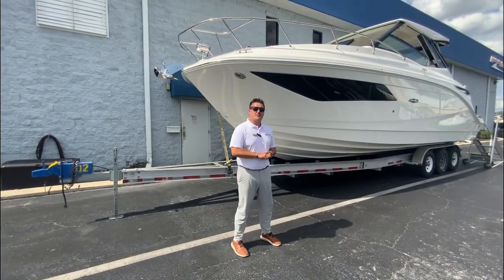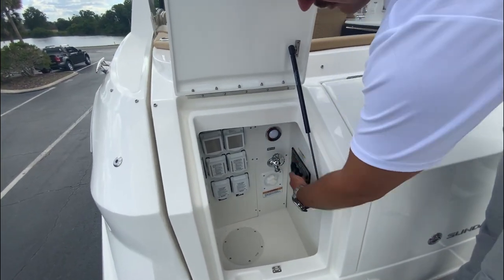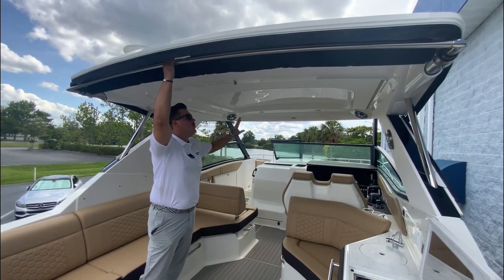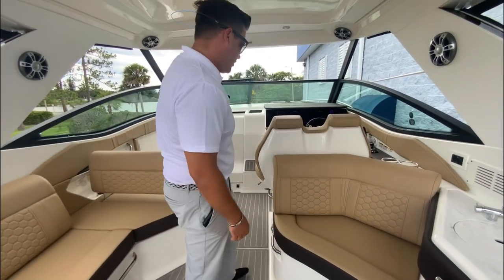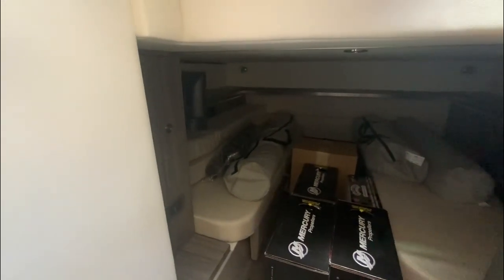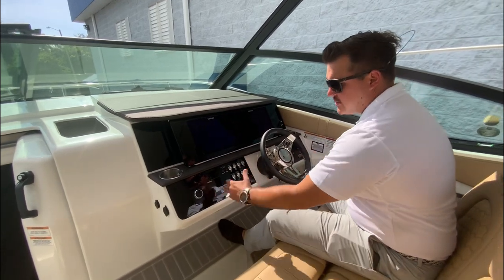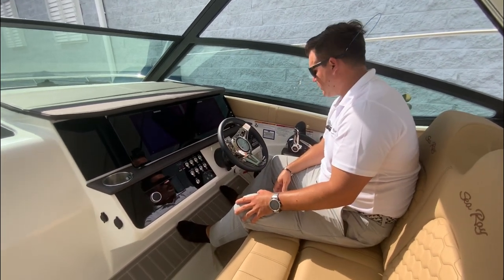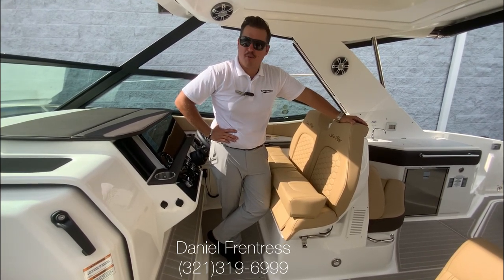Brand New 2023 Sea Ray Sundancer 320 Outboard | MarineMax Orlando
The Sundancer 320 Outboard continues a bold new chapter in the Sundancer story, blending the values of a cruiser and a sport boat/bow in one compelling and harmonious package.